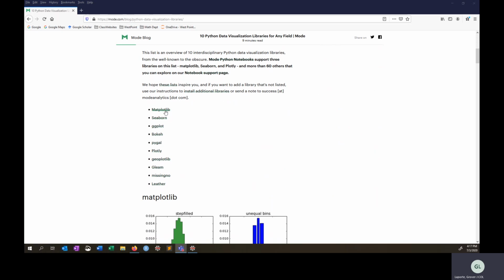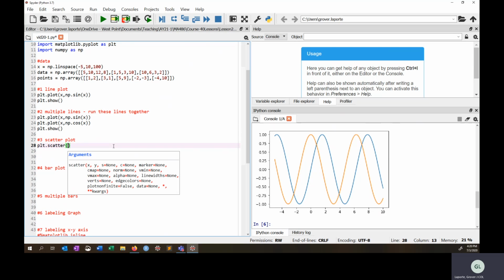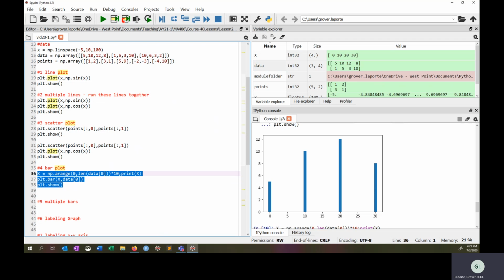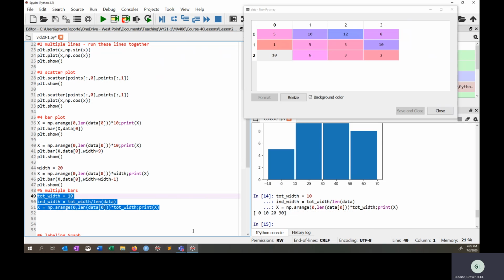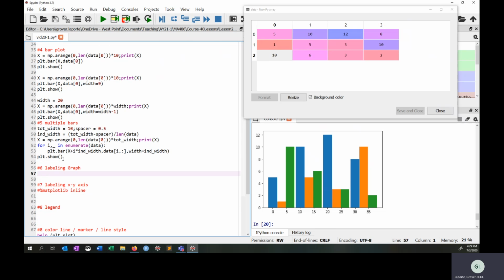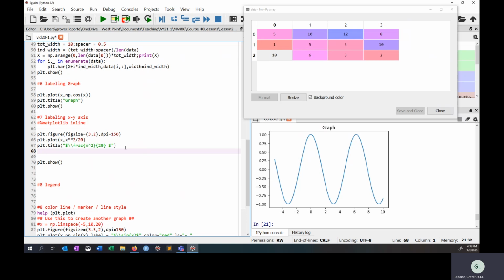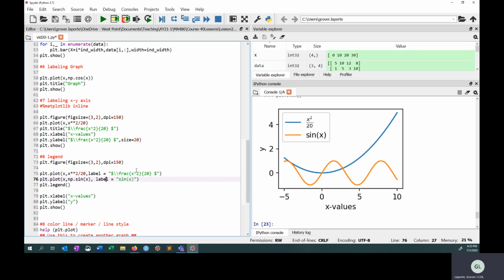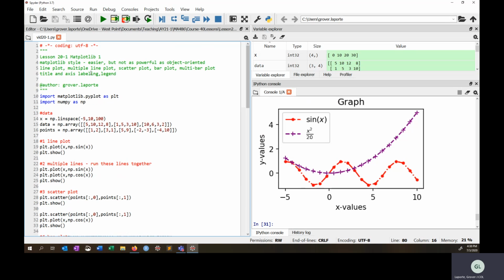MA486_Lsn19_1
matplotlib - matlab style plotting